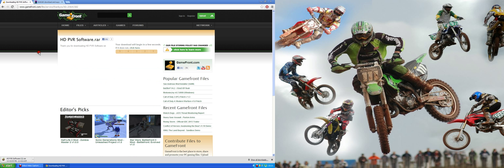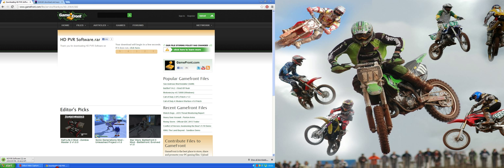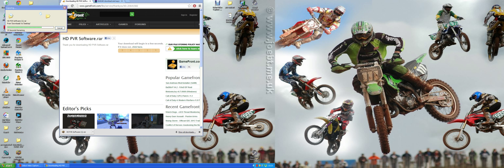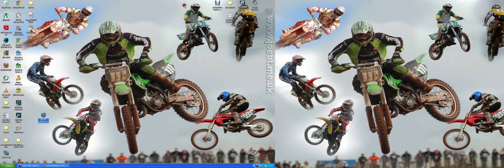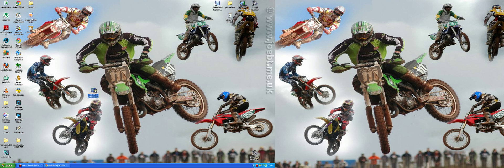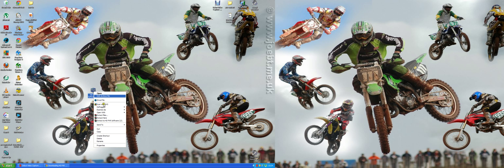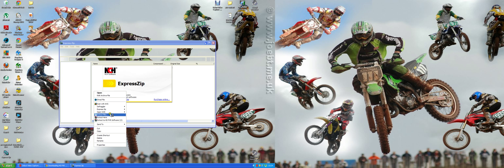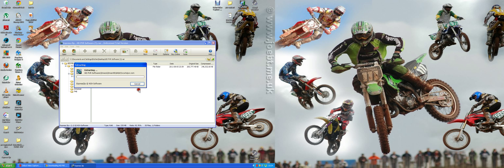How to download the HD PVR without disc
please like and sub it would really help